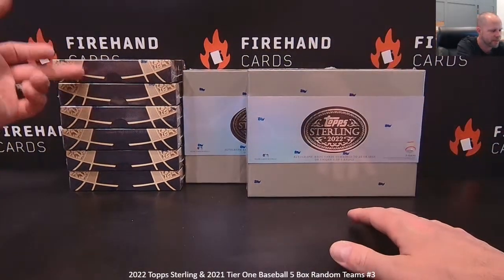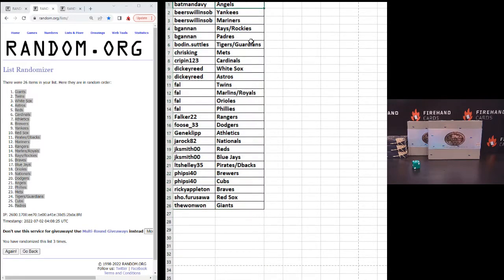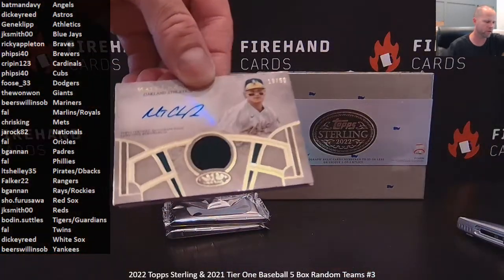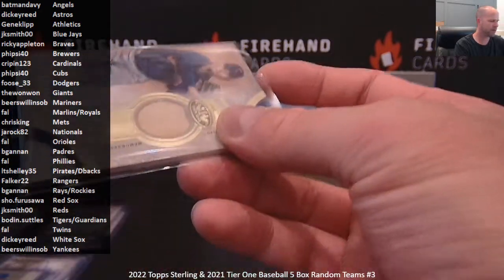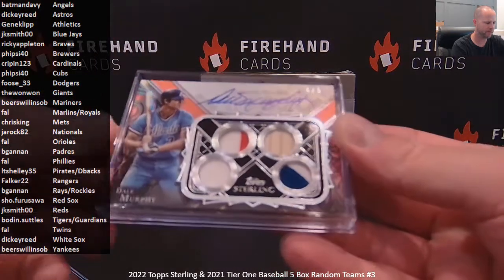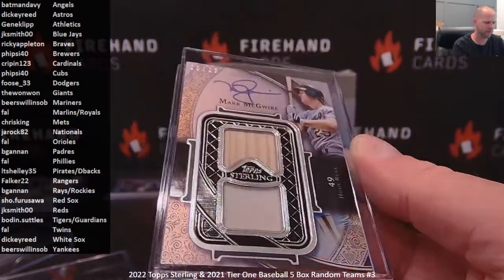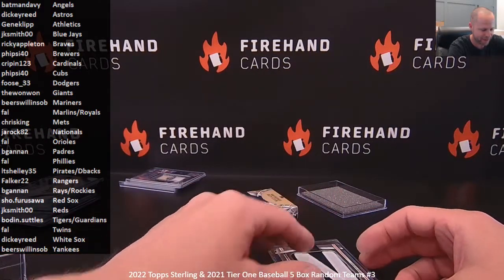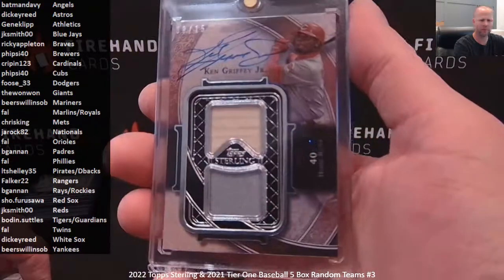2022 Topps Sterling & 2021 Tier One Baseball 5 Box Random Teams #3